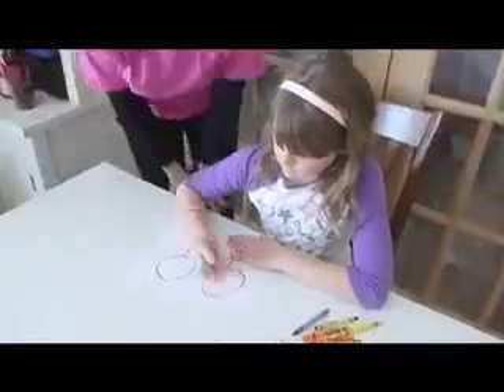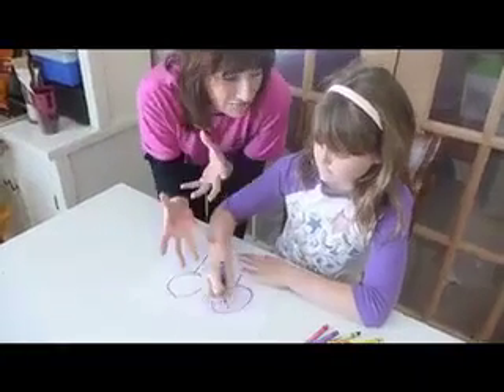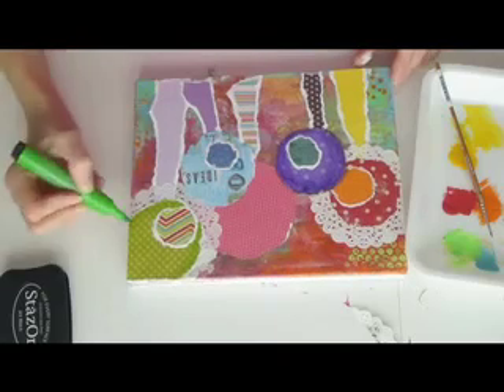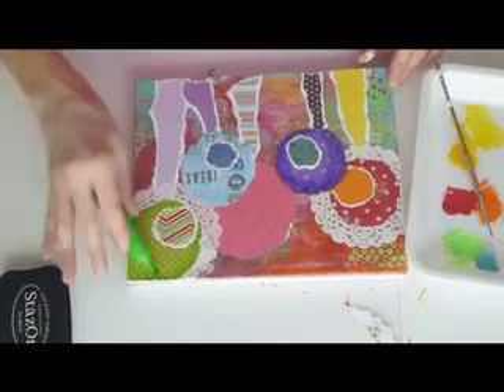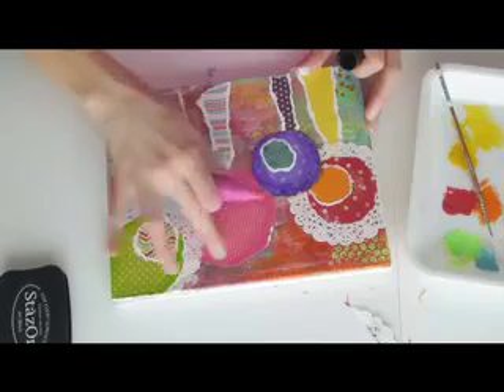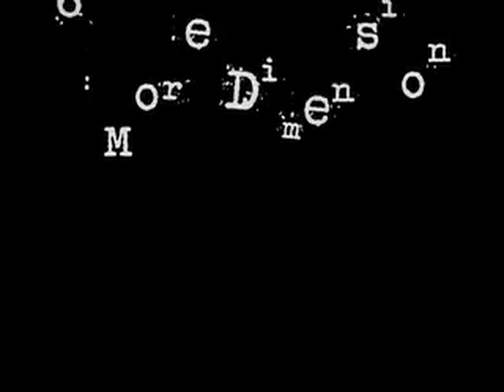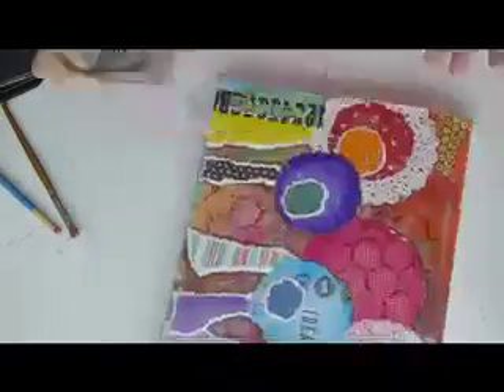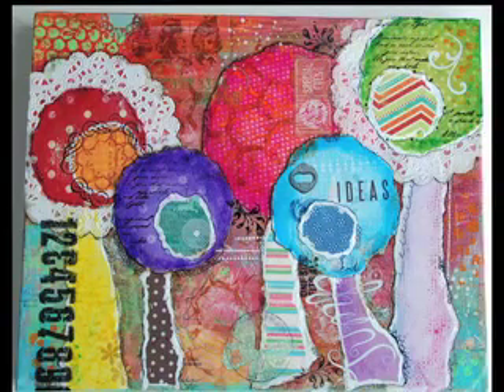Lollipop Trees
Mixed media art project explaining how to decoupage papers and paints to create a colorful work of art.